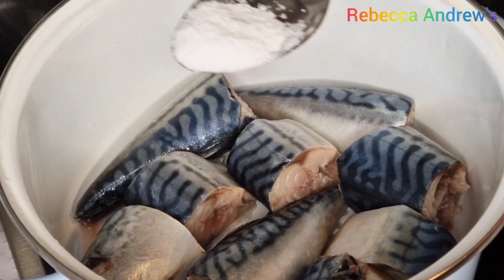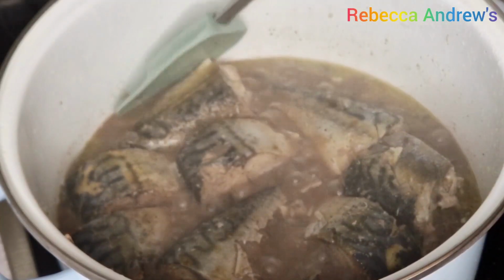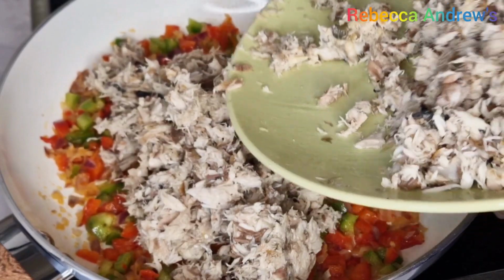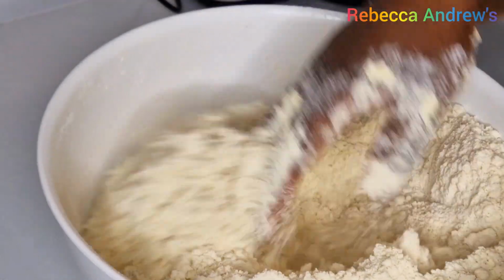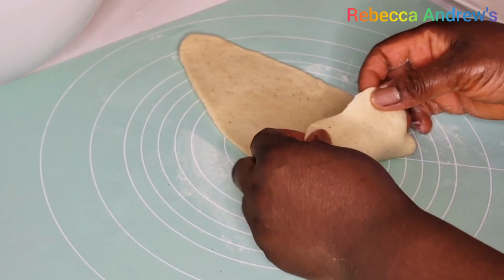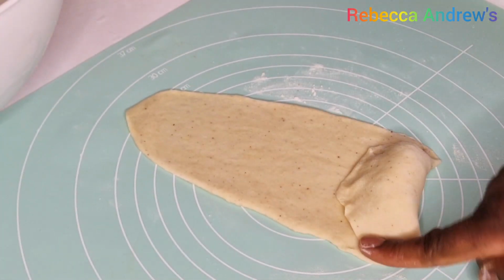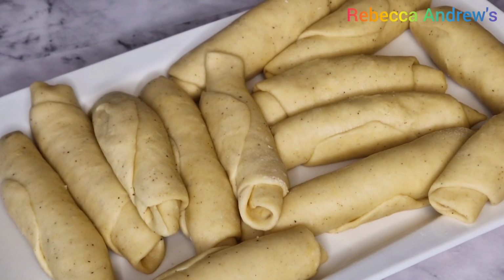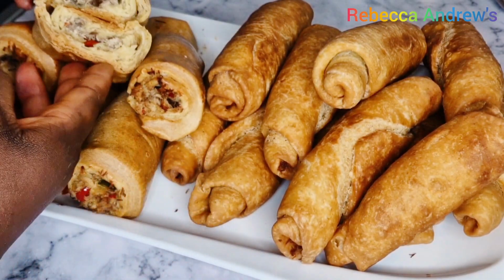How To Make Fish Rolls tasty Nigerian Fish Rolls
In today's Video i will share with you How To Make Nigeria Fish Rolls ( 2 methods) yummy tasty Fish Rolls

Put on your Notifications so as to get notified whenever I upload new Video

Ingredients::
Flour-3 cups
Nutmeg-1 tsp
Salt-1 tsp
Sugar-1tbsp
Baking powder-1 tsp
Fresh Mackerel Fish-2
Seasoning cube
Black pepper
Onions
Scotch bonnet pepper-3
Green/Red bell pepper
Garlic
Vegetable oil
Butter
Egg
Milk
Water